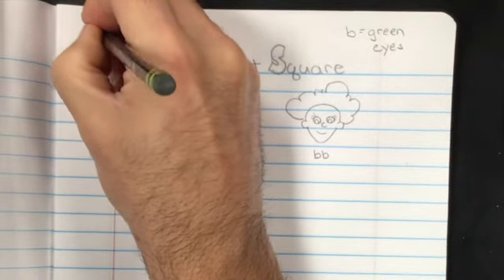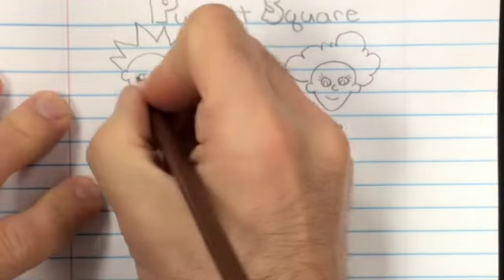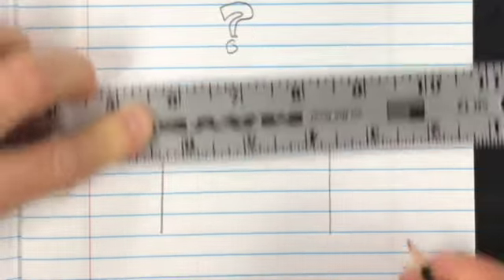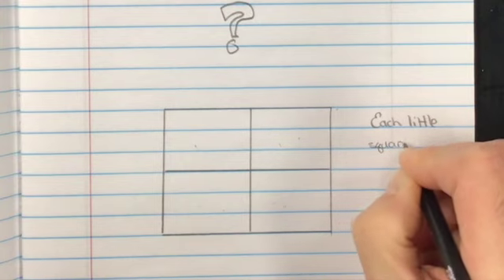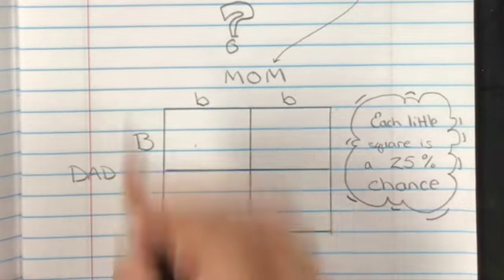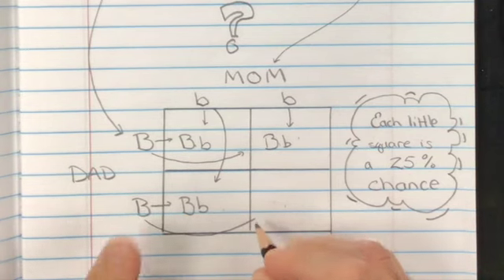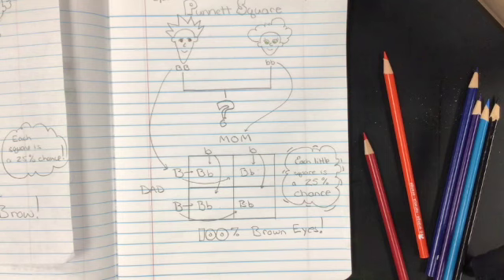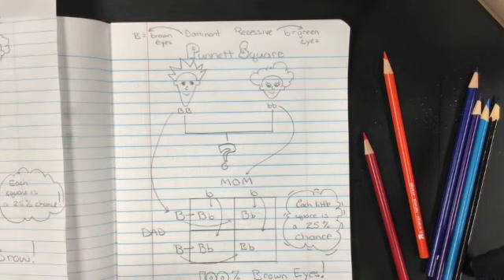Science Notes: Punnett Square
This video is about Science Notes:  Punnett Square